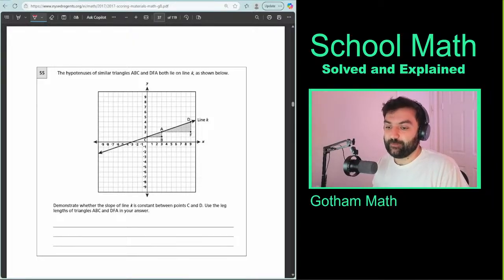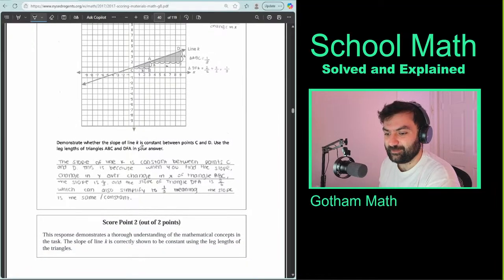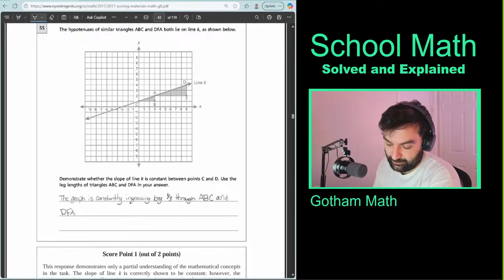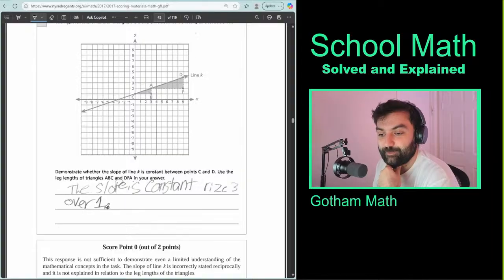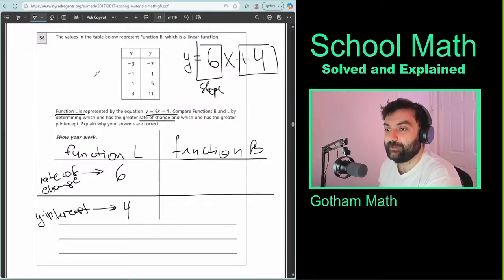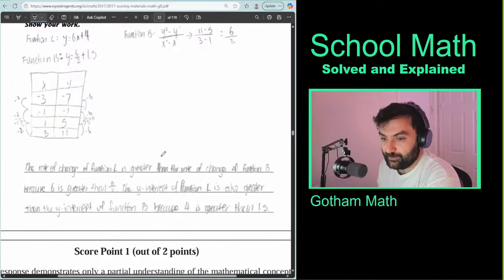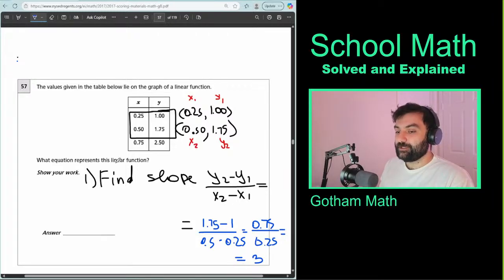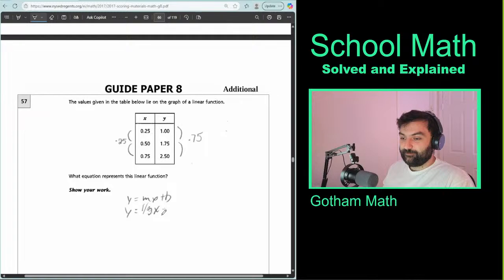8th Grade | STATE TEST | GOTHAM MATH. PART 1